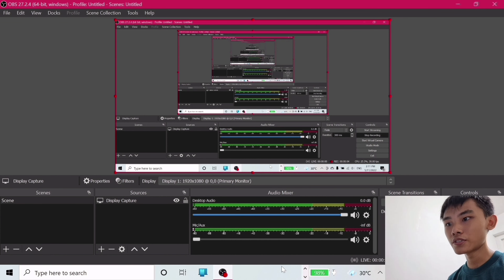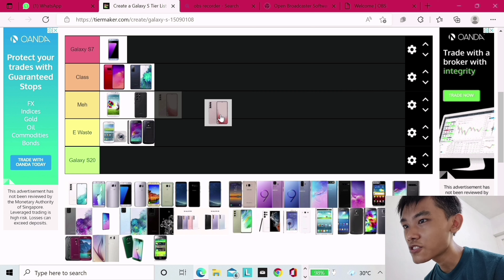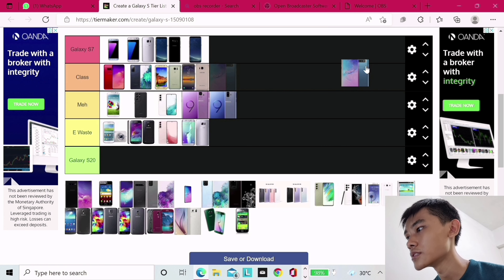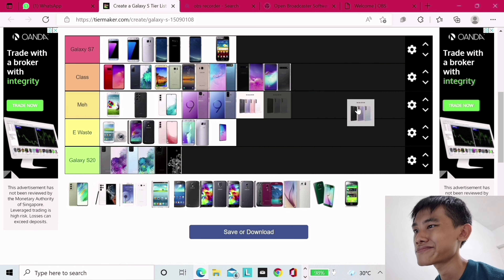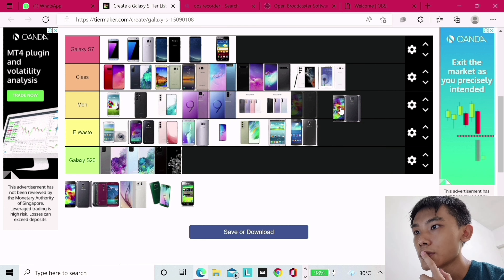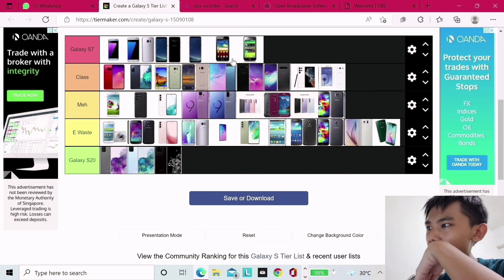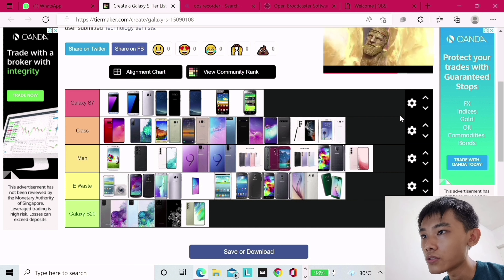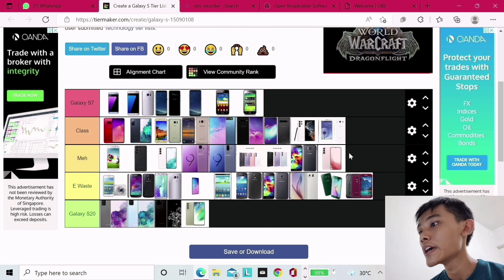SAMSUNG FANBOY RANKS GALAXY S SERIES!